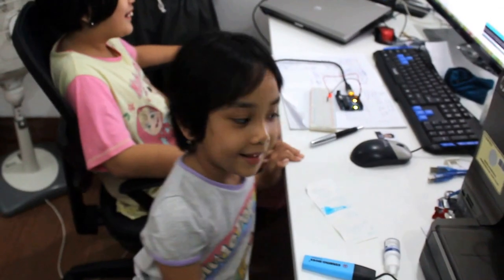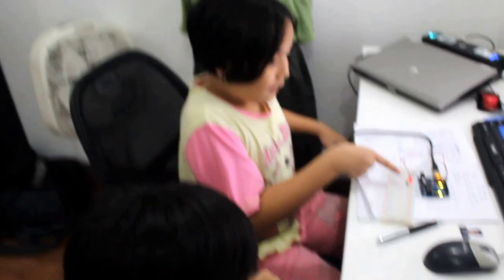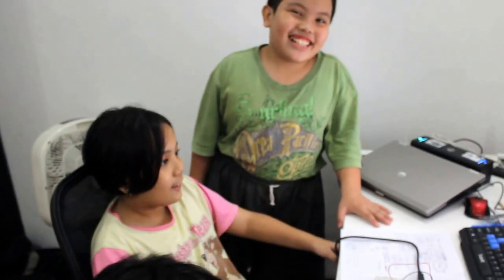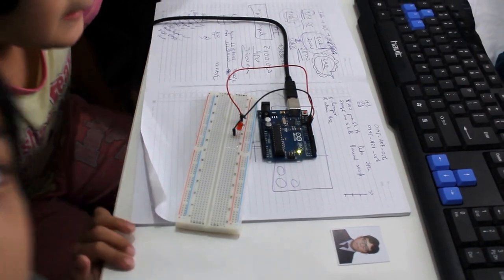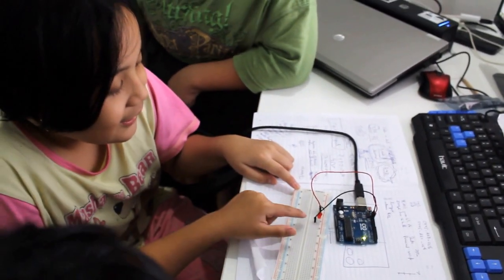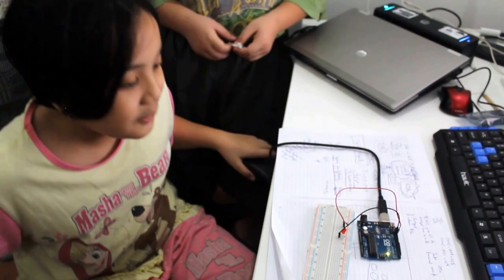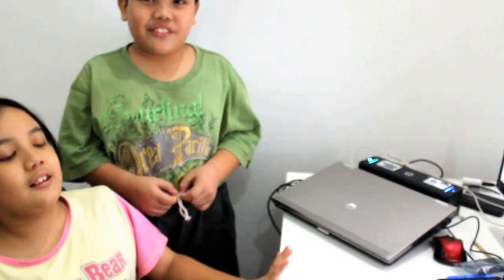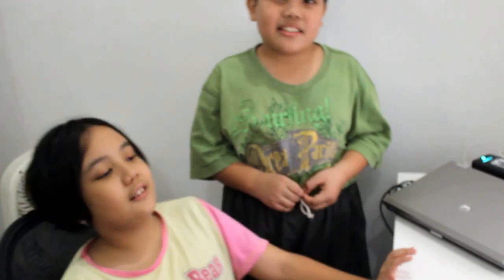Kids and Arduino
Turning On and Off LEDs.